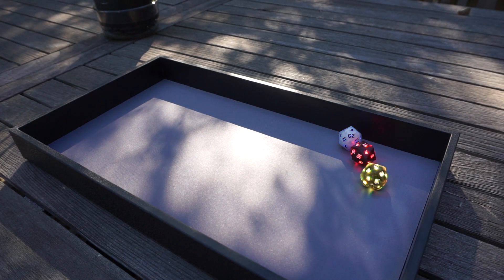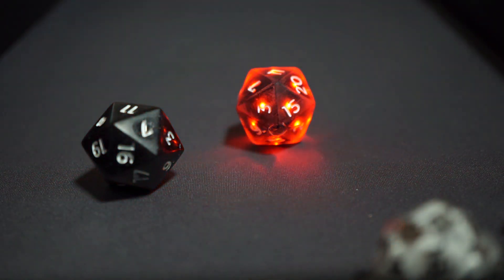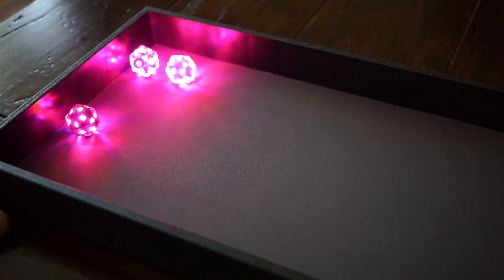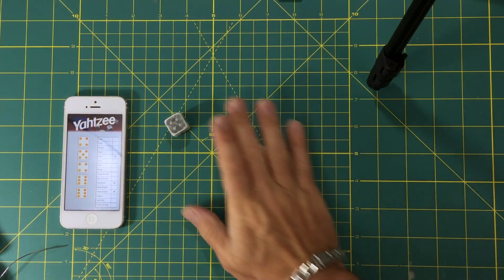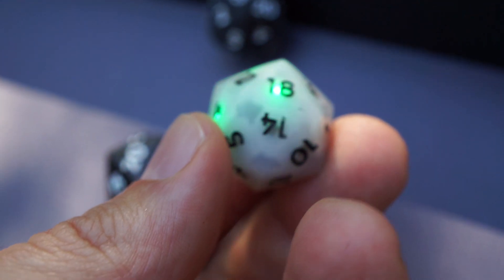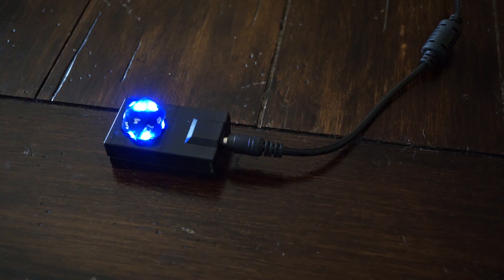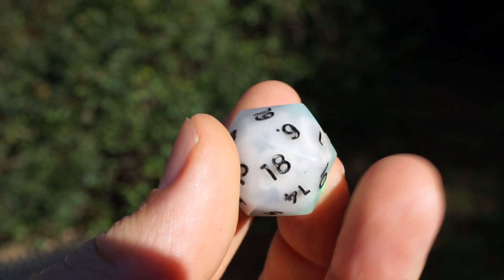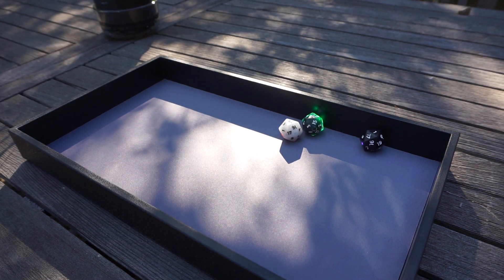The Electronic Dice - Prototype 4 - D20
This is a presentation of my latest prototype for the Electronic Dice: a D20!